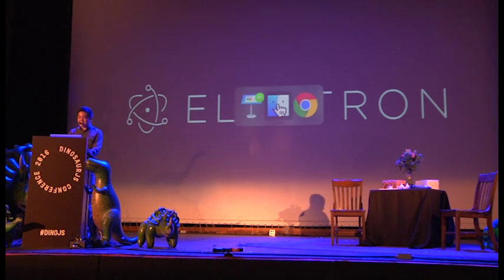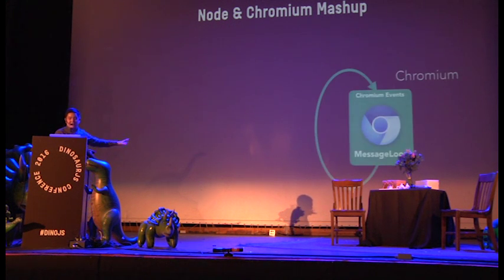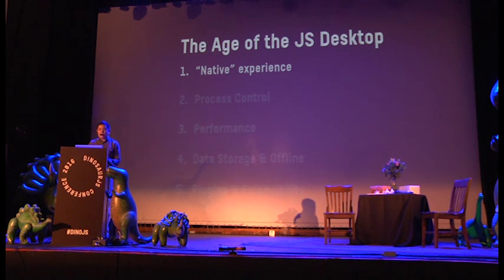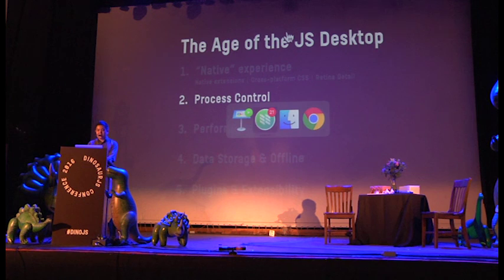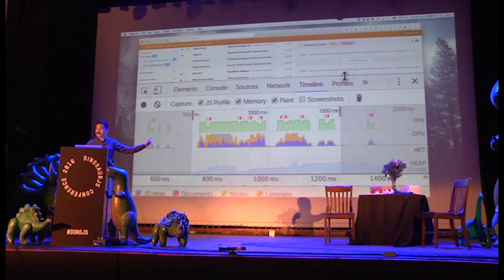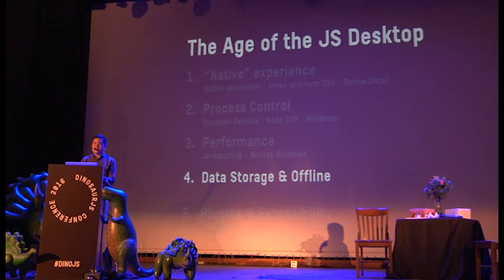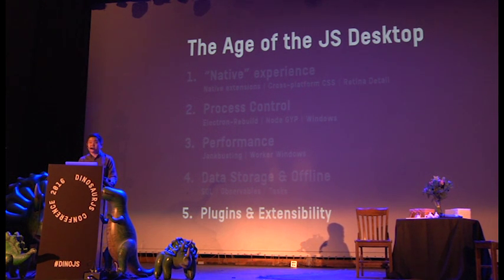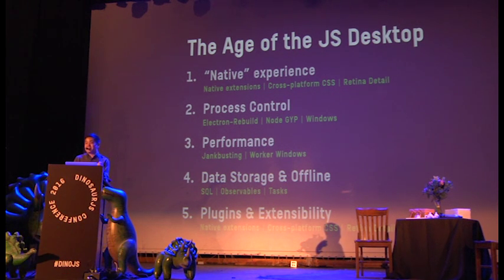Dinosaur.js 2016: Evan Morikawa, "The Age of the JavaScript-Powered Desktop